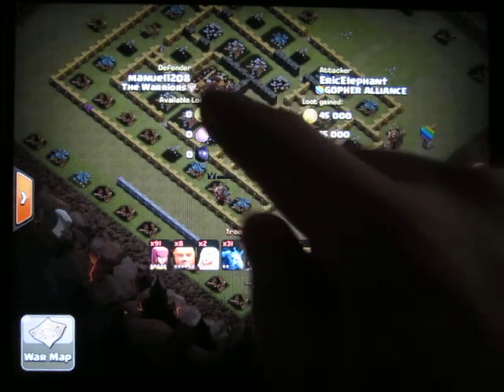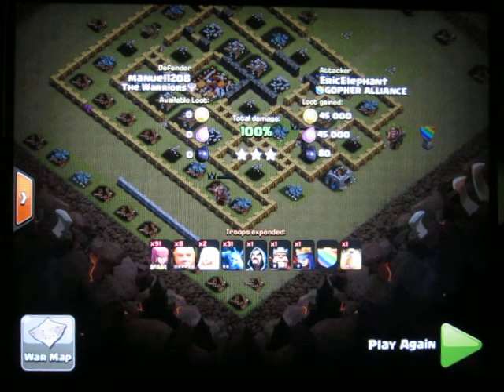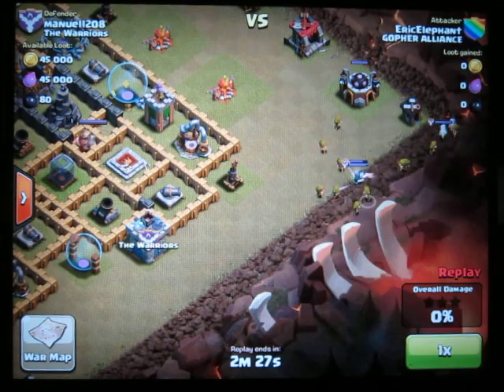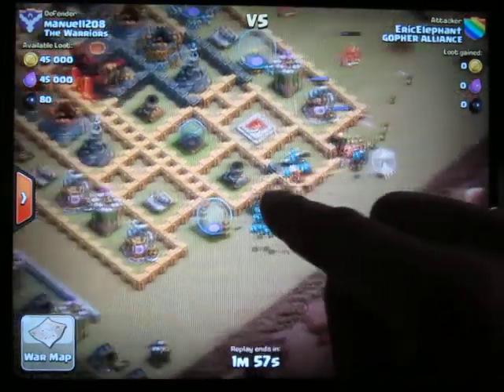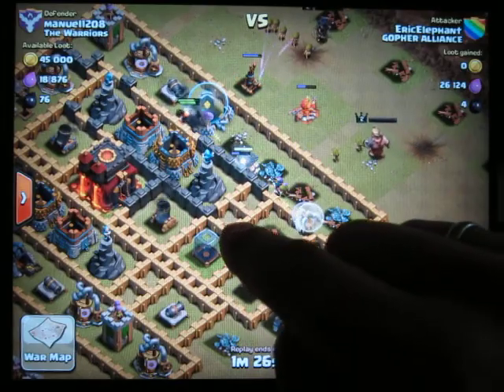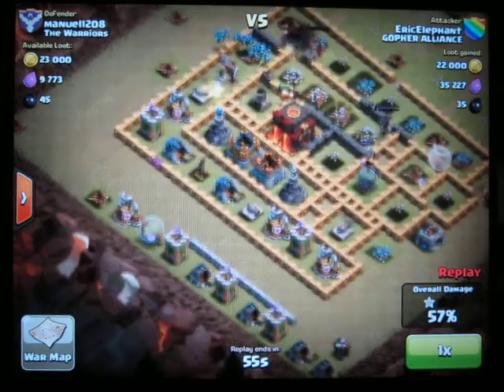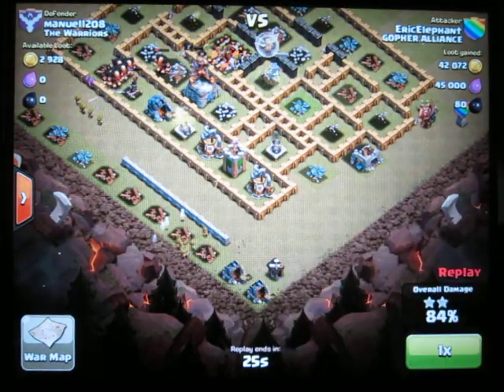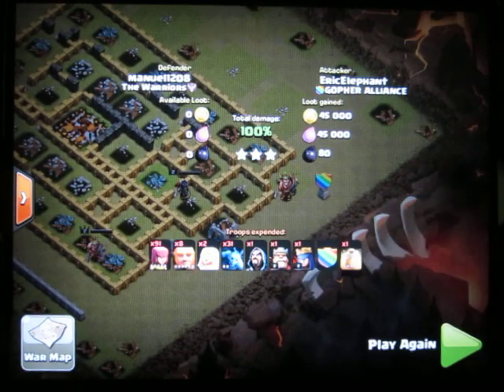EricElephant vs Manuel1208 Cheap Troops = 3 Stars! (3 of 3)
This is a 3 part series where I juxtaposition three attack styles vs a single clan war opponent. Axeman uses awesome troops, Lemon Ming uses mid level troop build, I use a cheapie troop build. Watch and be fascinated!